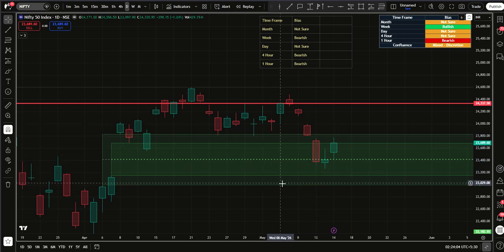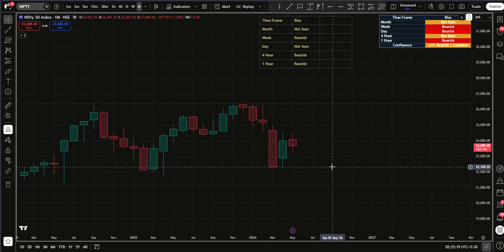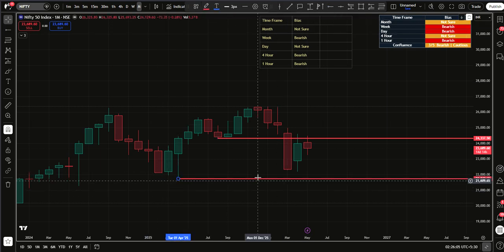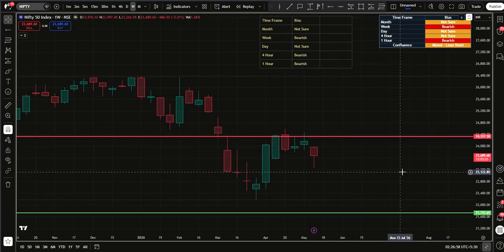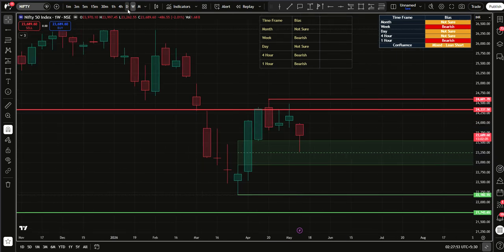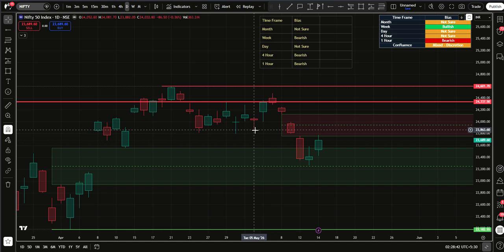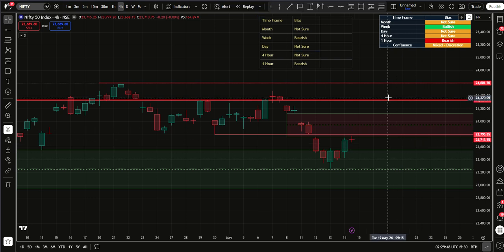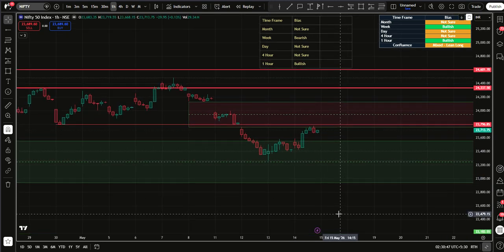Nifty Pre Market Analysis 15th May 2026 I Friday Pre-Market Analysis